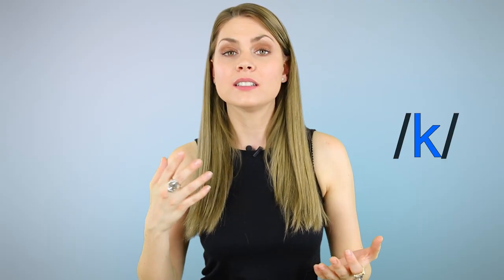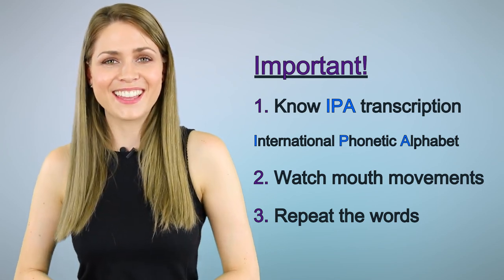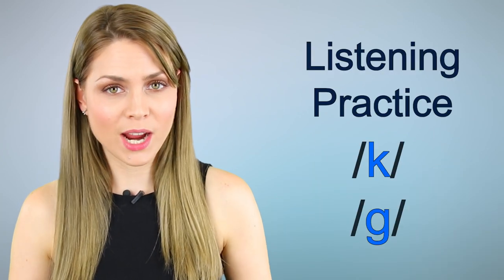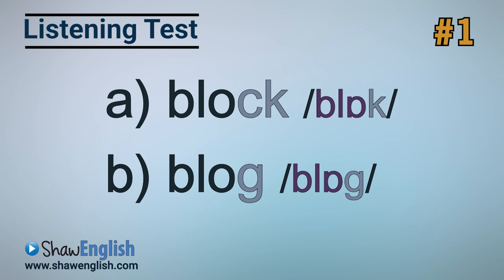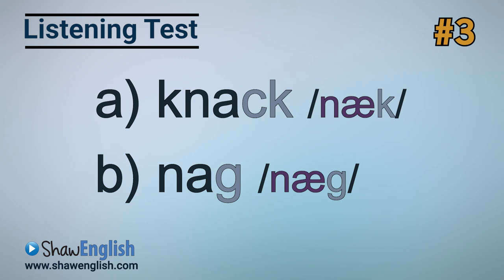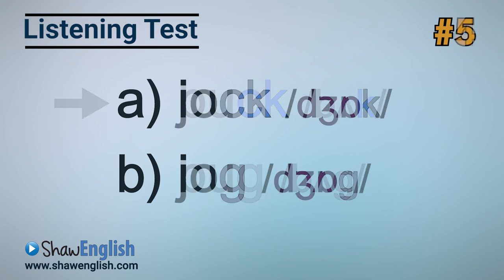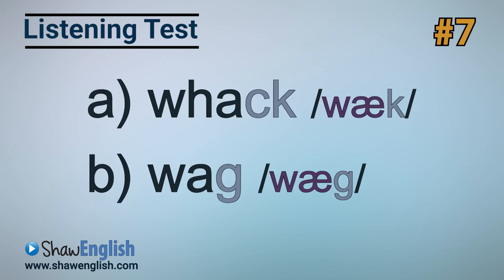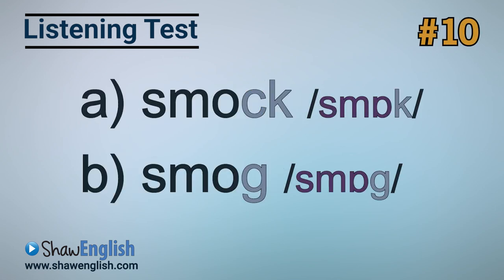How to Pronounce K and G Final Consonant Sounds | Learn English Pronunciation Course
Learn how to pronounce the final K and G English consonant sounds. Learn, practice, and improve your English pronunciation skills in the English pronunciation course.

Show Love and Support - Coffee For Teachers

⏱️ Timecodes ⏱️
0:00 Introduction
1:30 | Consonant Sound Practice
3:11 | Minimal Pair Practice | ‘back’ vs ‘bag’
4:37 | Minimal Pairs Practice | 70 Words
7:48 | Sentence Practice
8:54 | Listening Practice | 10 Test Questions